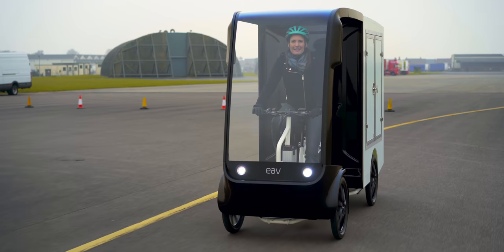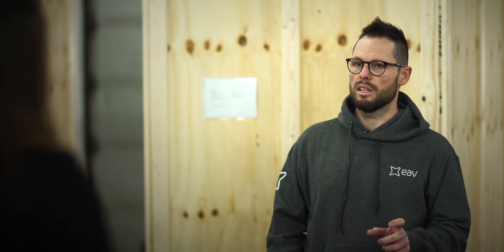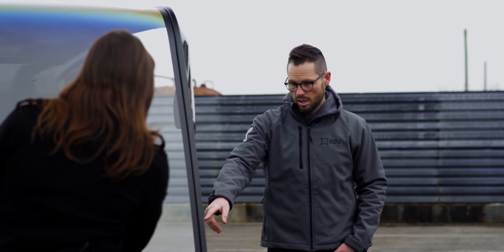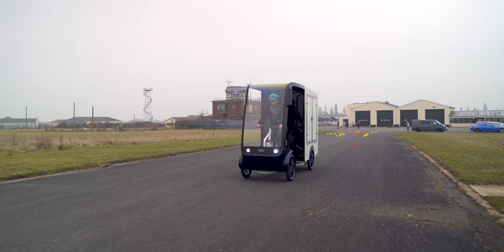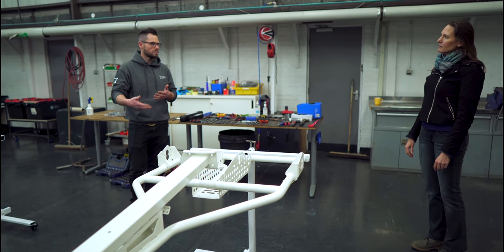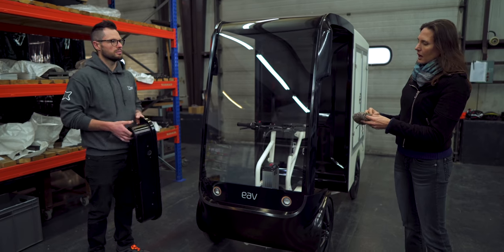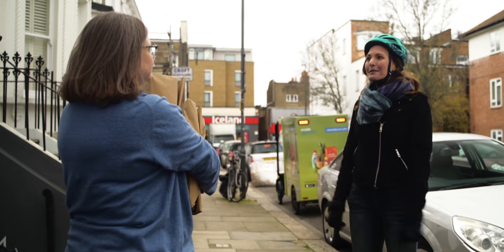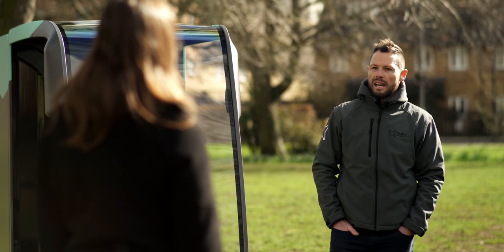EAV - Can these electric assisted vehicles change urban deliveries? | Fully Charged VEHICLES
It's widely accepted that we need to find more efficient and sustainable ways of transporting people and goods from A to B and many companies are beginning to emerge with solutions.

One of which is EAV (Electric Assisted Vehicles) and their fit for purpose delivery vehicle designed to bridge the gap between e-cargo bikes and vans. As combustion vehicles are pushed out the of the cities, could this innovative and sustainable e-cargo bike be the future for last-mile deliveries?

Buy the Fully Charged Guide to Electric Vehicles & Clean Energy Browse the Fully Charged store

Timestamps:
0:00 Introduction
0:38 Bike? Van?
1:29 Adam & EAV
1:54 Bridging the gap
2:42 Last final mile
3:07 Made from flax
3:52 Good looking
4:47 Design details
5:23 Battery options
6:02 Sufficient speed
7:24 Jump start
7:35 Off we go
8:48 Pro demo
9:42 Made on site
10:48 Built in suspension
11:26 Knitted together
13:08 Recyclable
13:56 Bottom-up design
14:27 Ocado EAV
16:02 Positive reactions
17:20 Future of transport
18:17 Conclusions